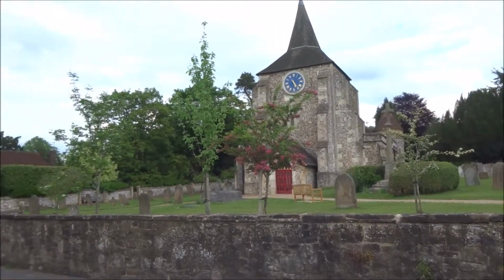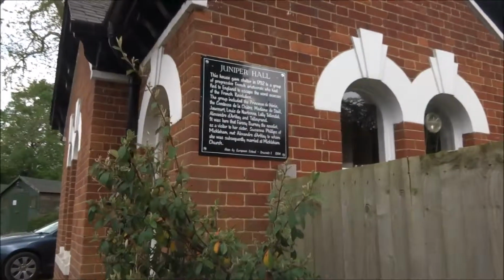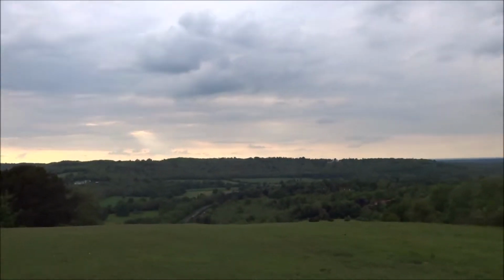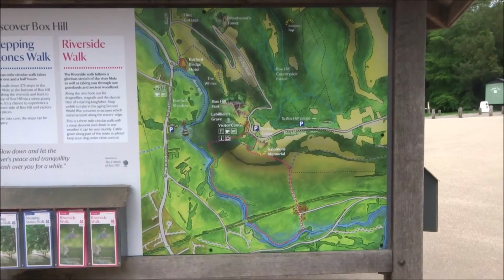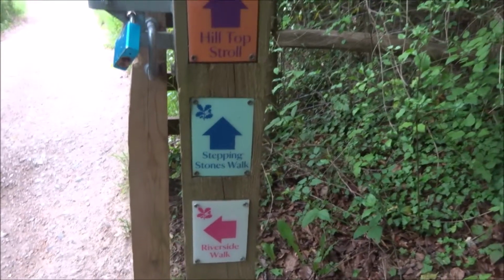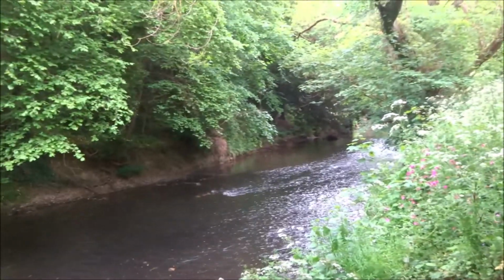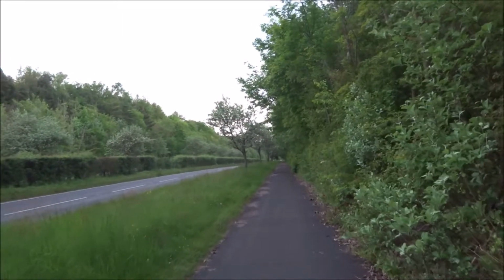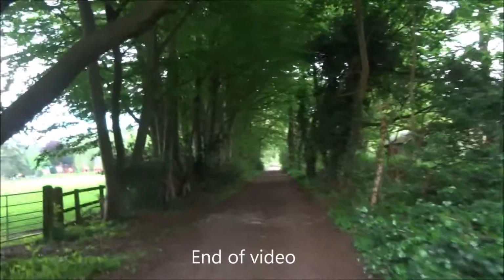Box Hill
An evening walk from the village of Mickleham to the top of Box Hill which is a famous beauty spot in the countryside south of London